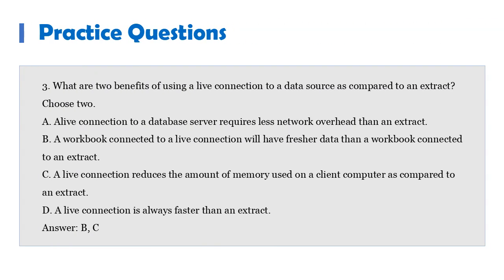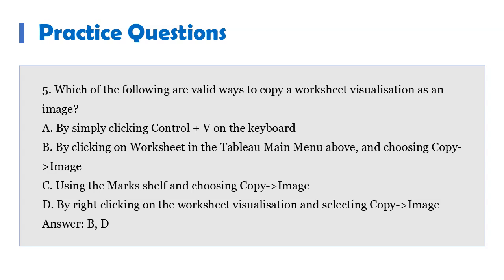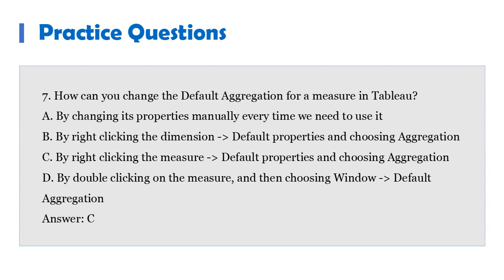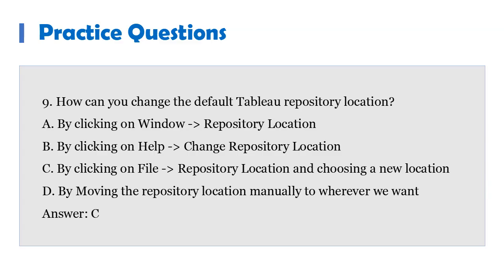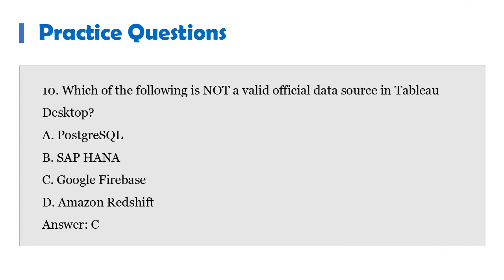How To Pass the Salesforce Certified Tableau Desktop Foundations Exam 2025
Get ready to pass the Salesforce Certified Tableau Desktop Foundations Exam with confidence! 🚀 In this video, we’ll walk you through the latest exam details, prep strategies, and real practice questions designed to help you succeed on your first attempt.

You’ll learn:
✅ What the Salesforce Tableau Desktop Foundations exam is all about
✅ The key skills and knowledge areas tested
✅ How to use practice questions to strengthen your preparation
✅ Proven tips to study smarter and boost your score

Whether you’re just starting out with Tableau Desktop or want to validate your foundational skills, this video is your complete exam prep guide.

📌 Exam Format Overview:
40 multiple-choice and multiple-select questions
No prerequisites required
Covers Tableau Desktop (2022 version)

Designed for beginners, partners, and professionals who need Tableau knowledge